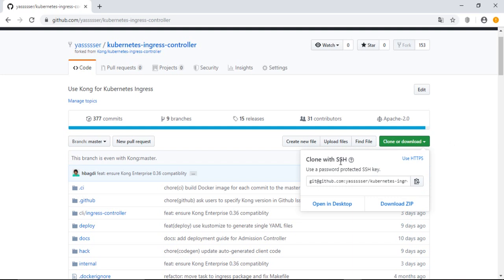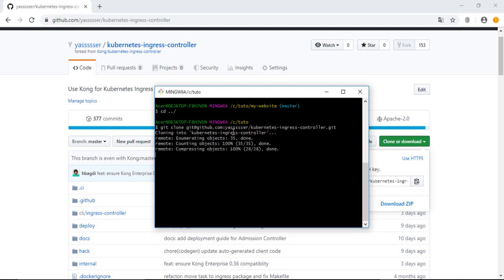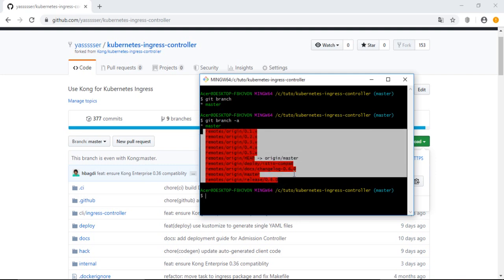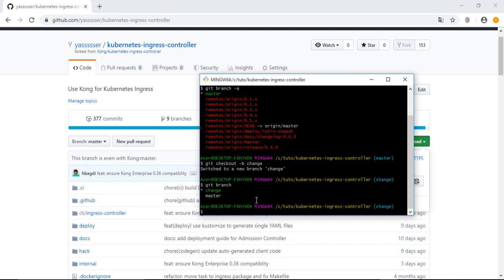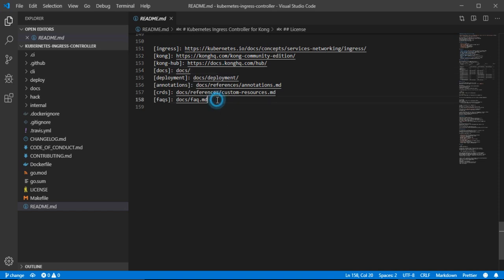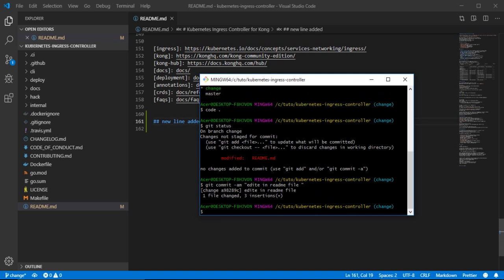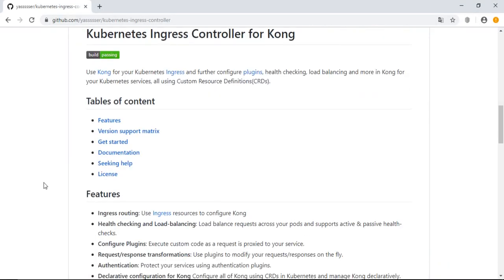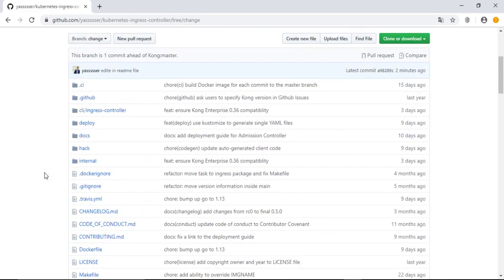48. Branch with fork